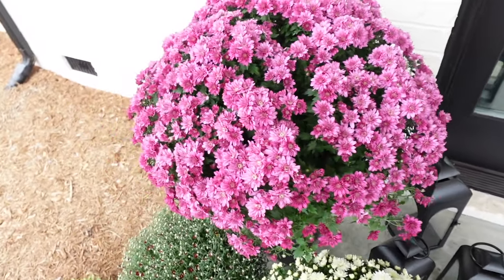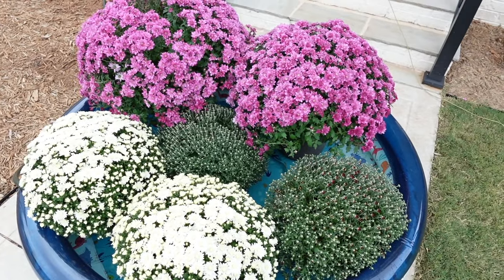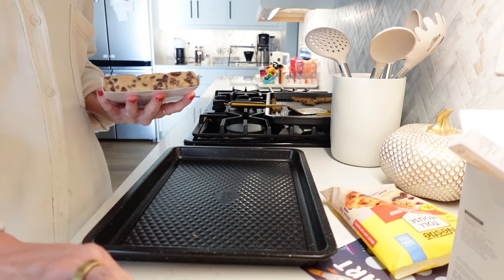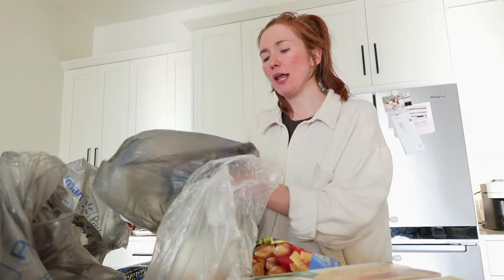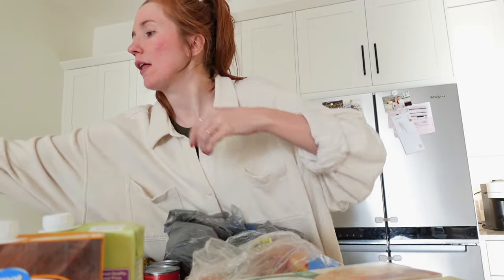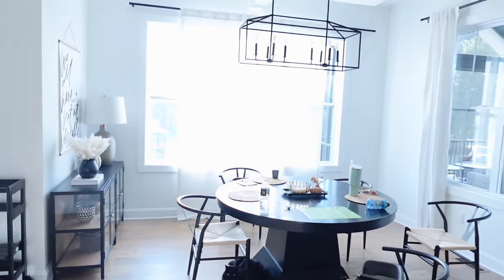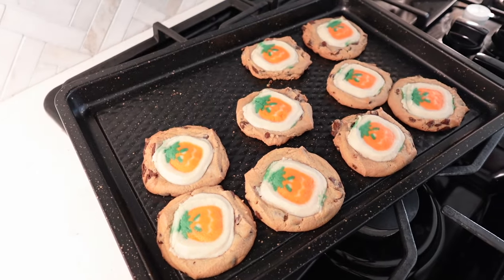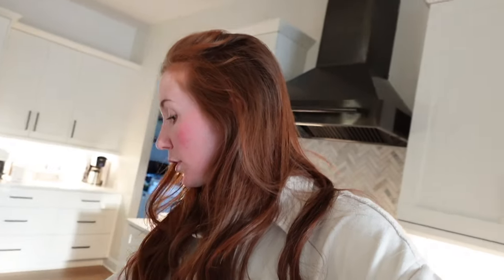SUNDAY VLOG: Cookie Recipe, Grocery Haul, Fall Front Porch Decor & More | Moriah Robinson Mom Vlogs